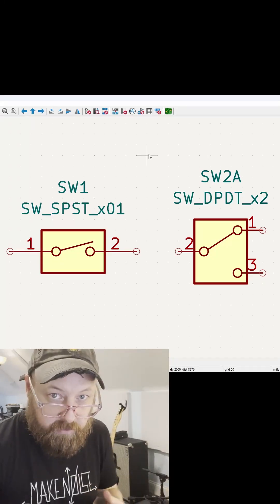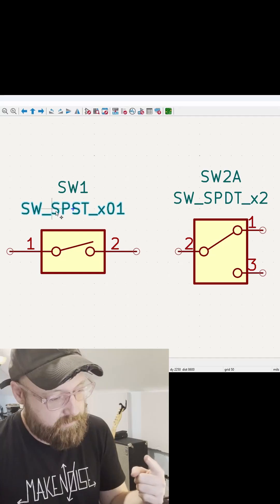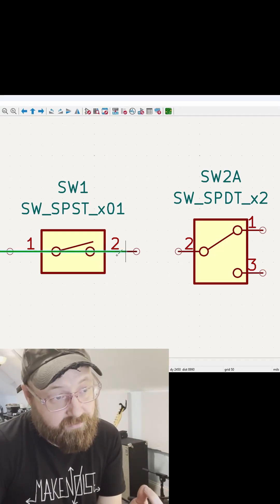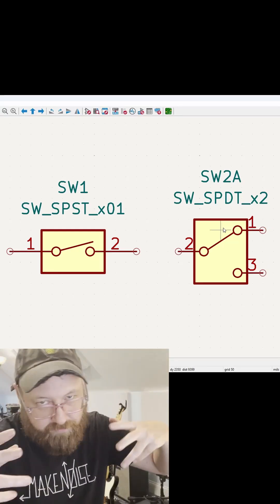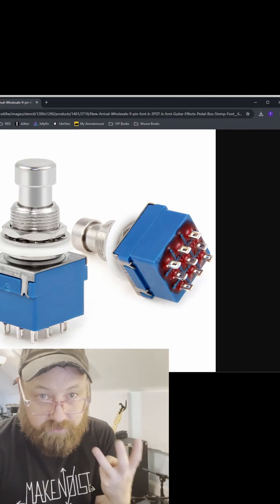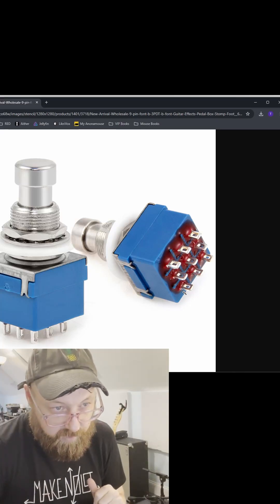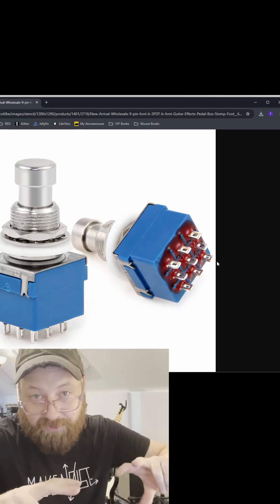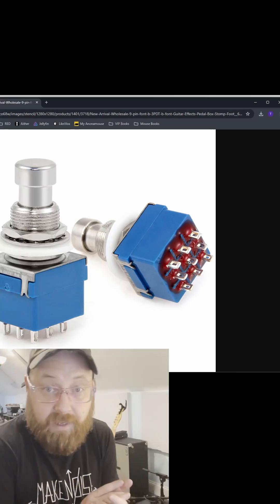Switches 101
Switches 101. The Basics of electronics components.